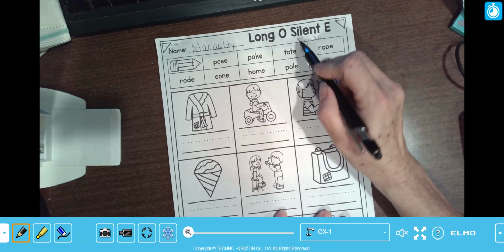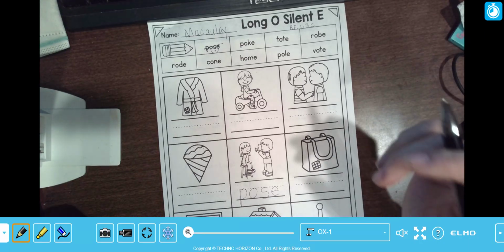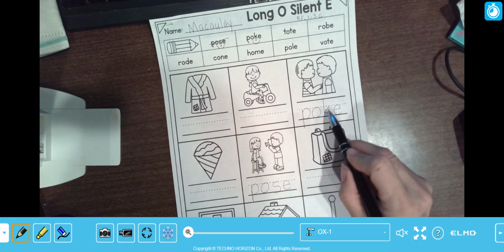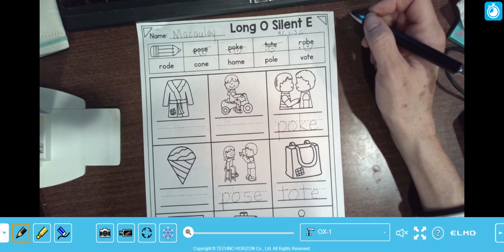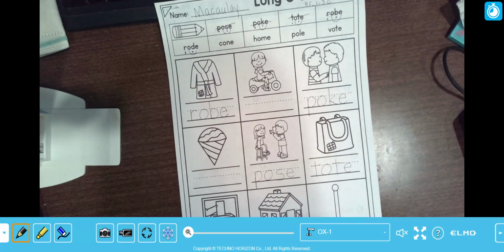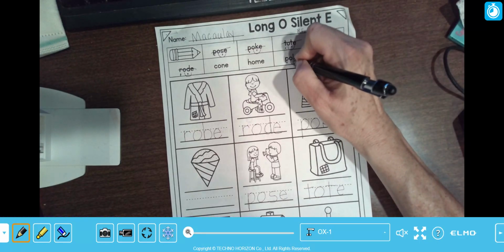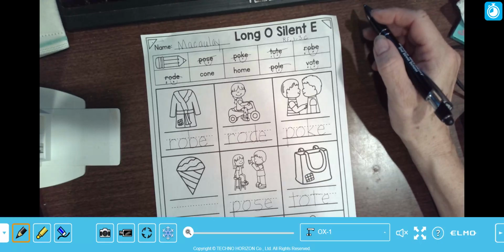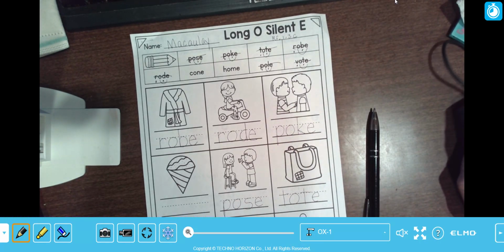Long O Silent E pose poke tote